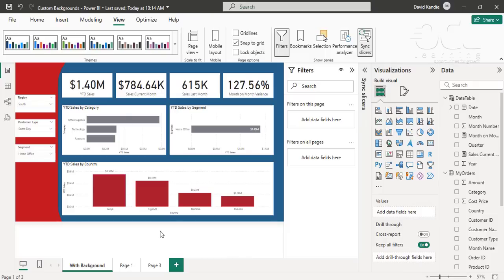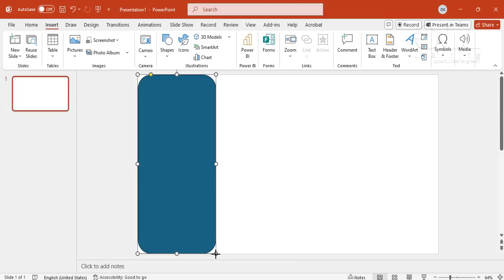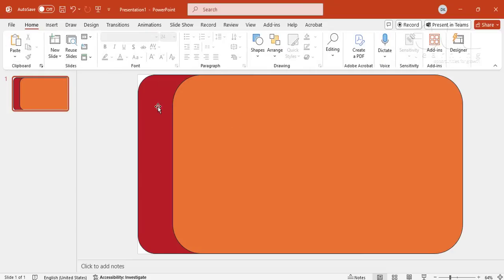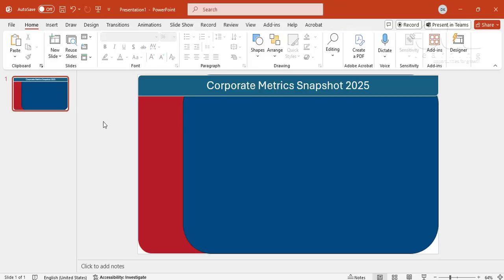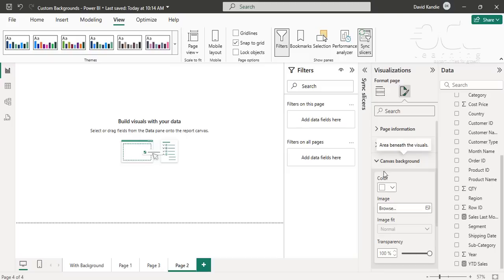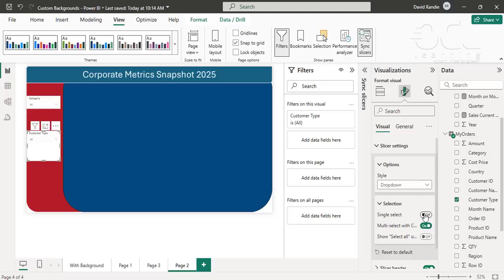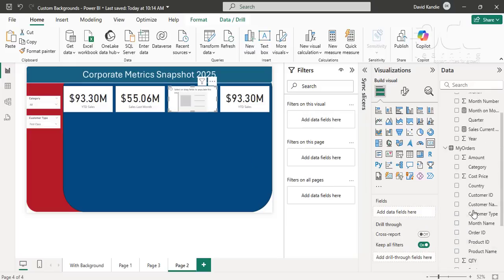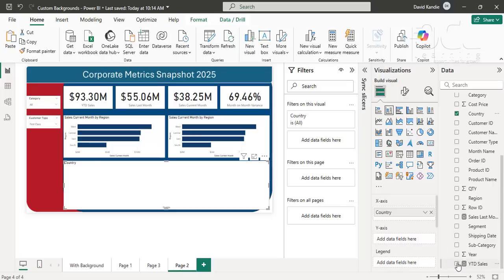How to design custom backgrounds for Power BI Canvas using Microsoft Powerpoint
Learn how to create custom canvas backgrounds using PowerPoint or Canva in this step-by-step tutorial! In this video, you'll discover tips and tricks for designing unique, professional-quality backgrounds perfect for your digital projects, social media posts, presentations, and more. We'll walk you through:

• Setting up your canvas in PowerPoint and Canva
• Choosing the right dimensions and resolution
• Incorporating custom graphics, colors, and textures
• Exporting your final design for use across various platforms

Whether you're a beginner or a seasoned designer, this video breaks down the process into simple steps that anyone can follow.